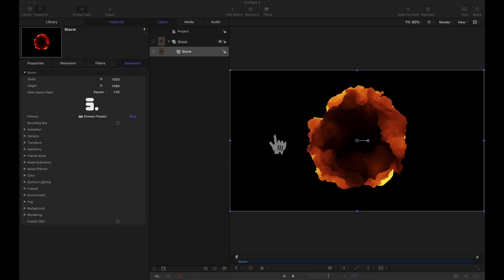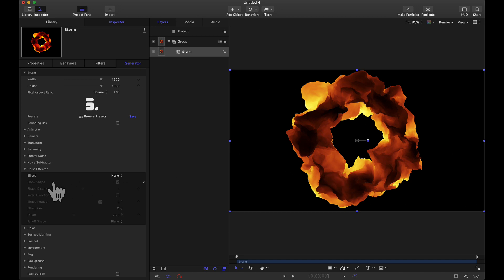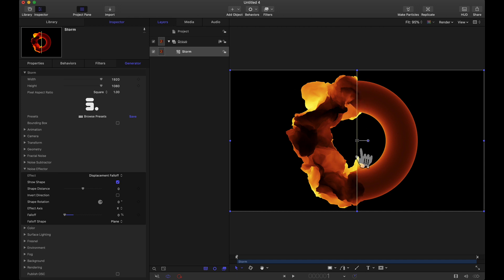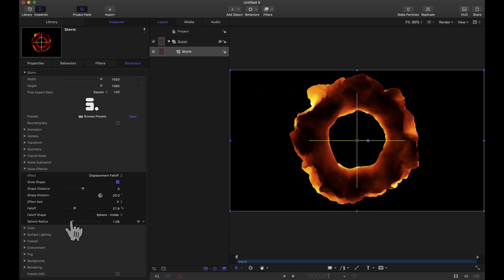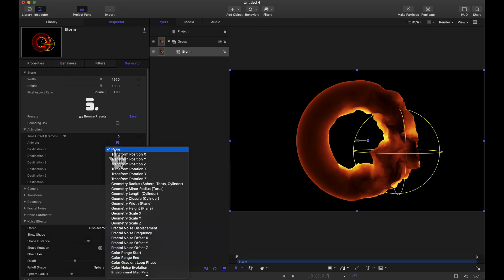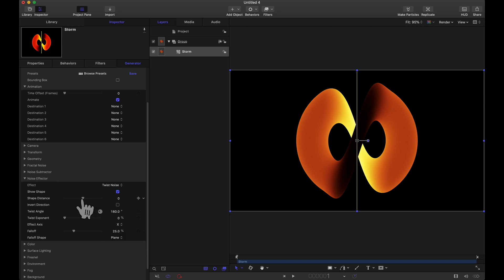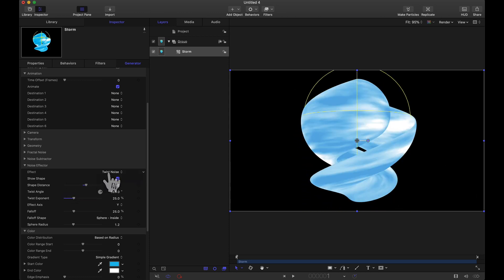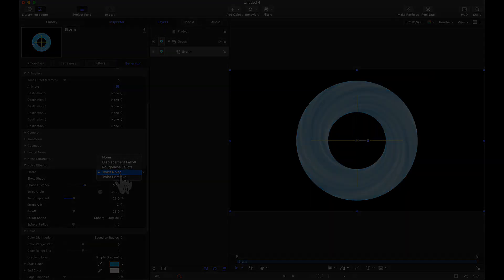Storm Noise Effector Tutorial in Apple Motion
Brandon Craft takes Yanobox Storm Plugin for a spin in Apple Motion.